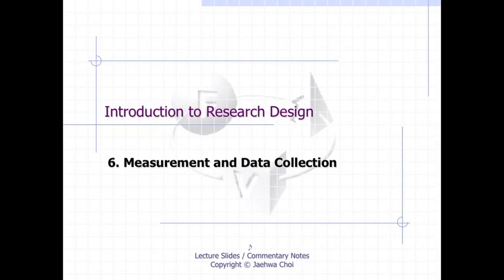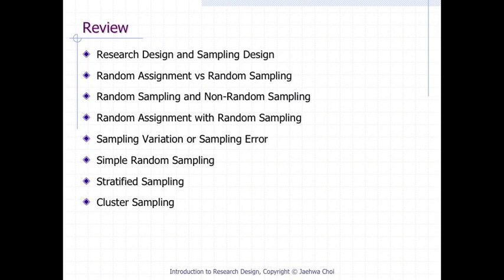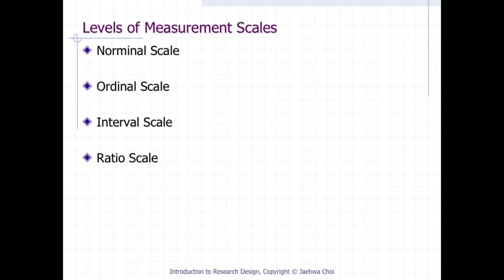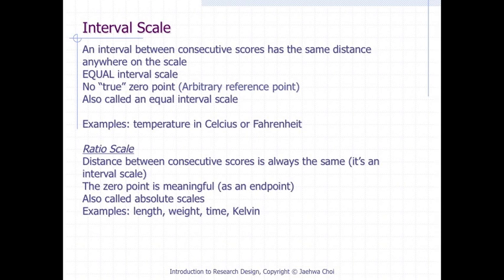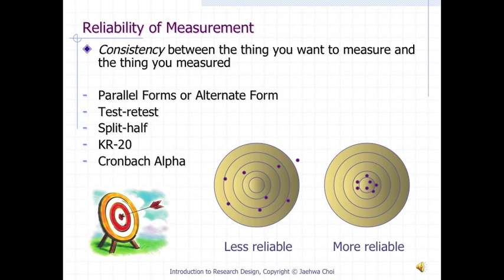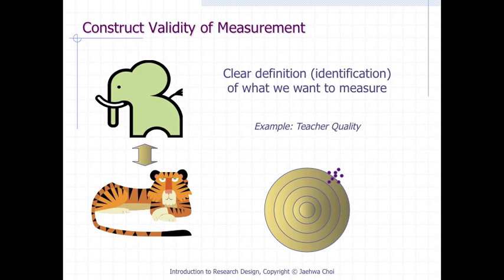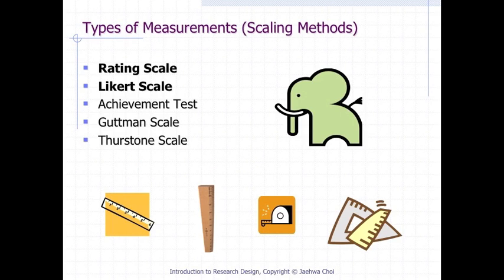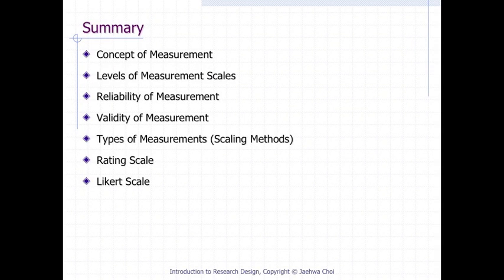6.6 Research Design Measurement and Data Collection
Research Design Measurement and Data Collection